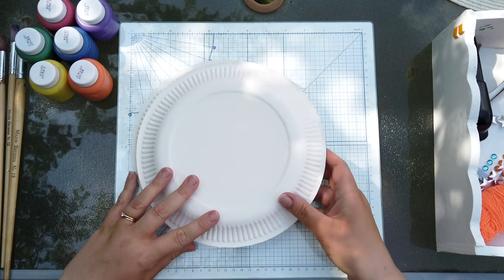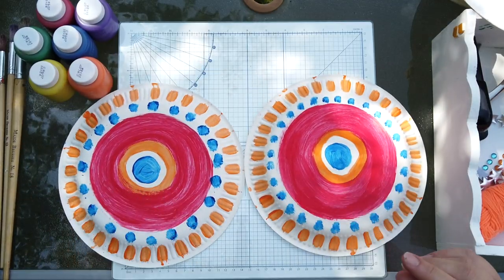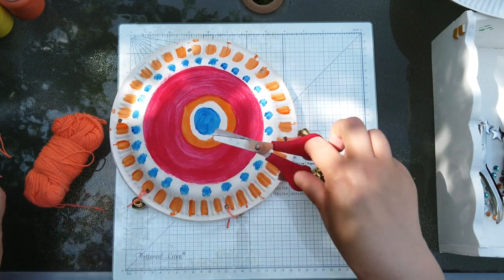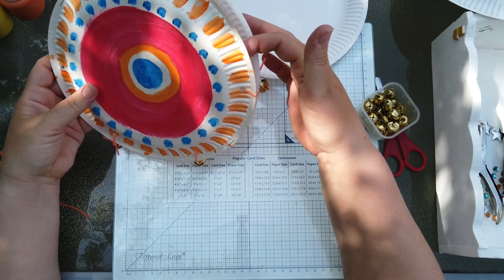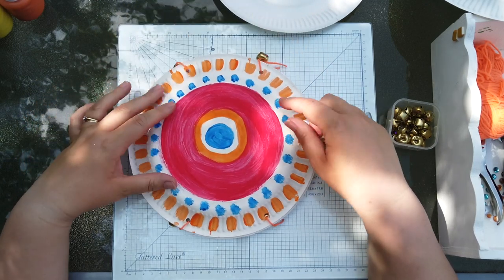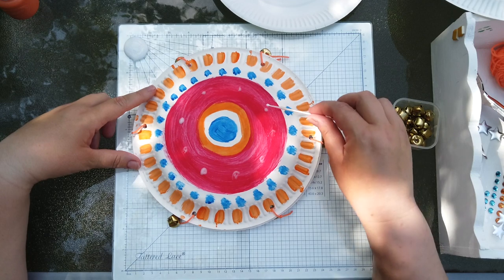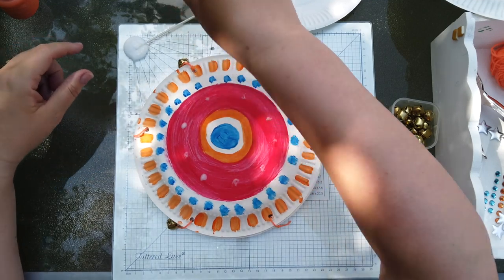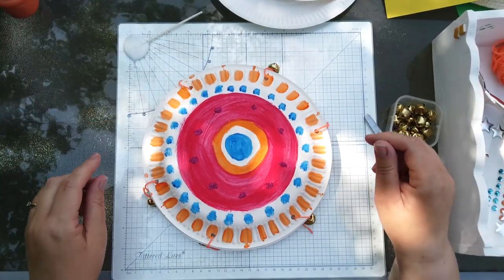Let's make a Tambourine. Fun and easy to make and will great to play a tune on!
In this video I will show you how to make a Tambourine from some paper plates.  It's fun and easy to make.  With hours of fun playing your new awesome instrument.  Mum and Dad will love it!

Send a photo of you making something from one of my videos to and I may even include you in a future video!